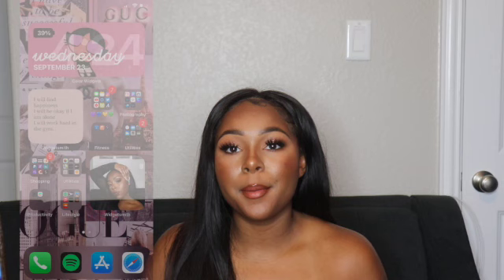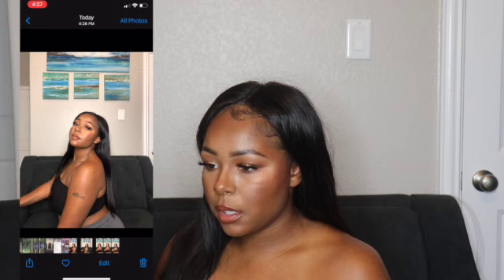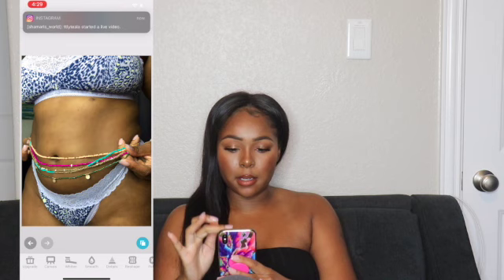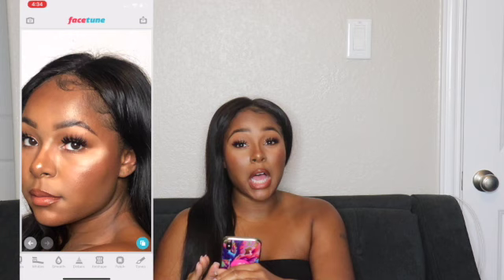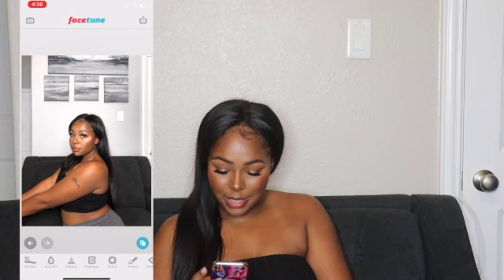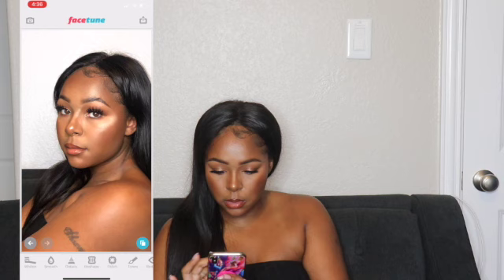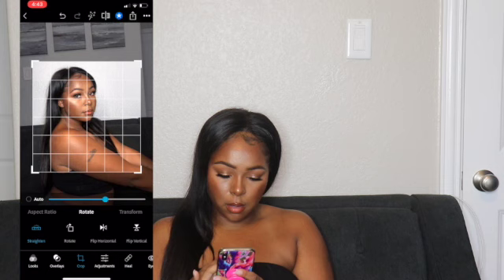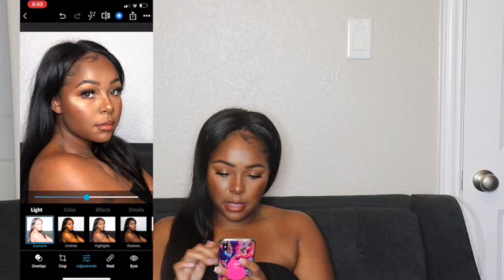HOW I EDIT MY INSTAGRAM PHOTOS: white aesthetic, maintaining a theme + photo taking secret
Hey girl! Welcome back!

♡ L A S T  W E E K S   V I D E O S♡

♡ I T E M S   I   S A I D   I   W O U L D   L I N K ♡